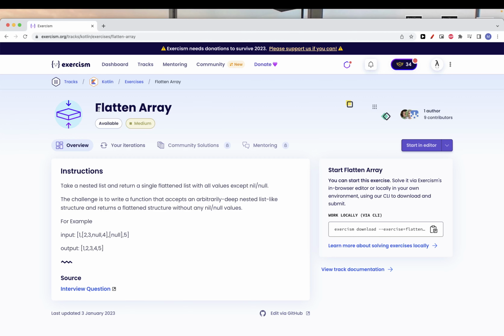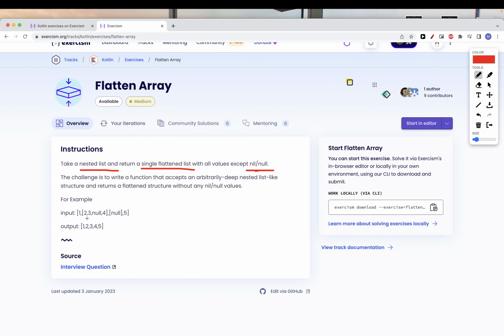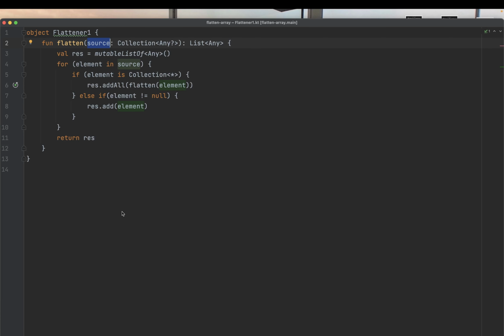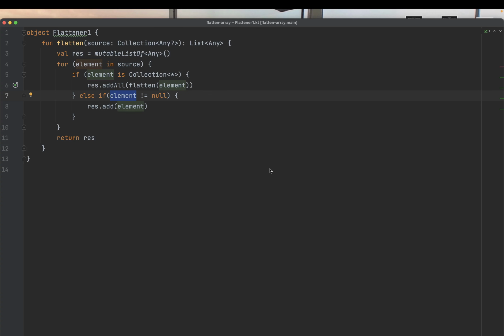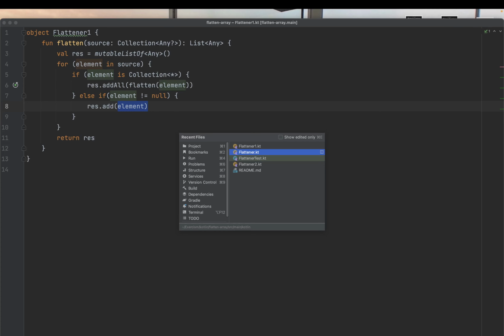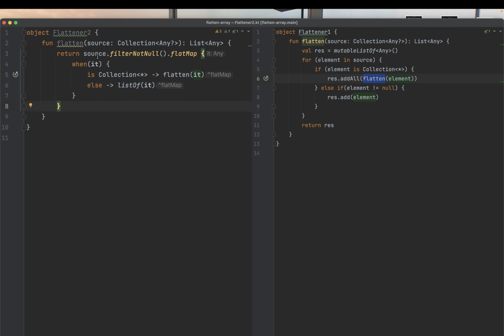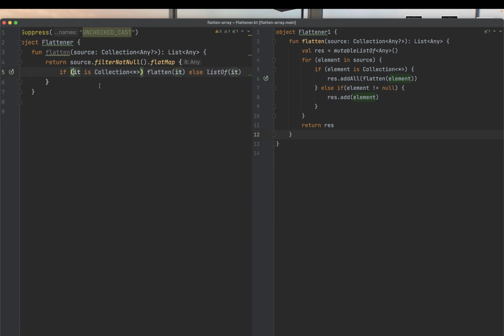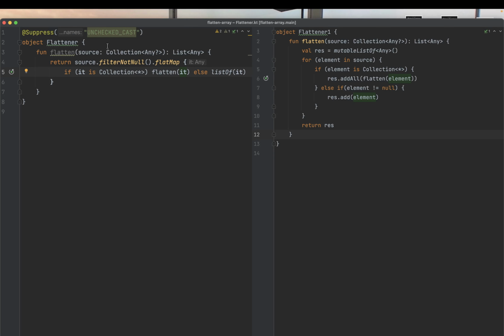Kotlin exercism io: Flatten Array